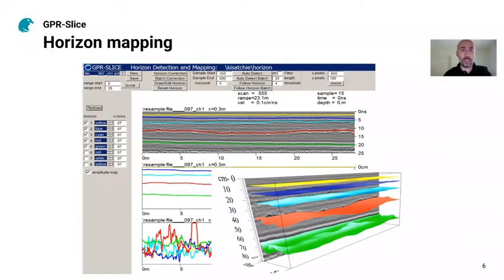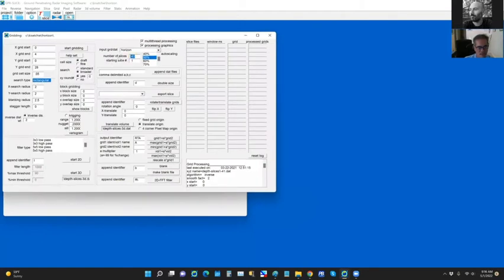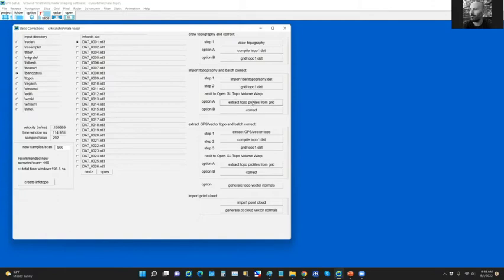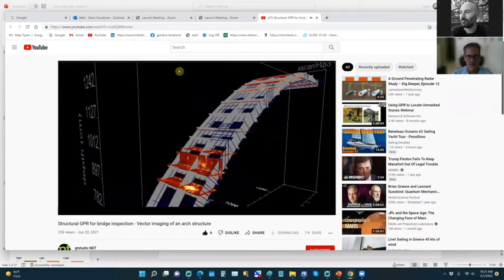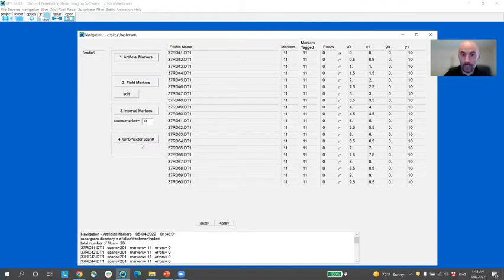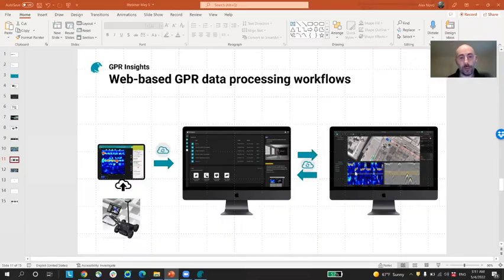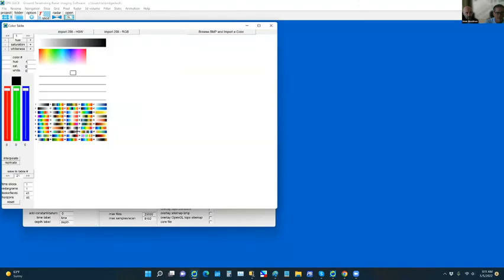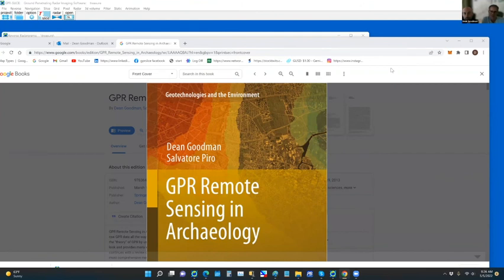GS8000 PROCEQ SCREENING EAGLE GPR WEBINAR